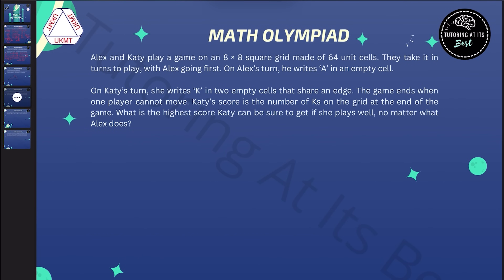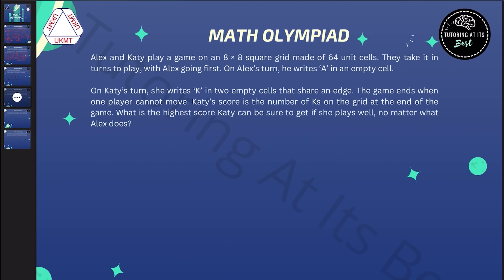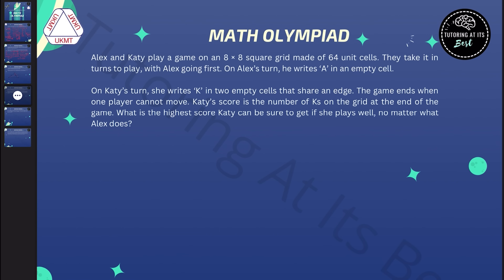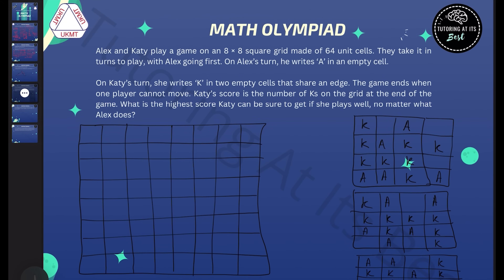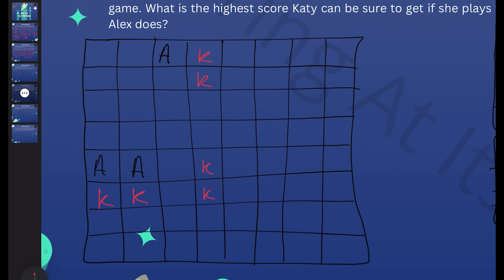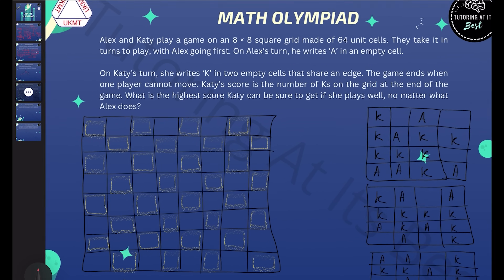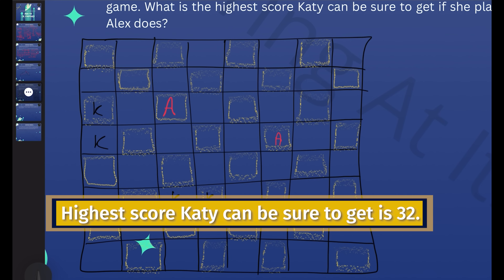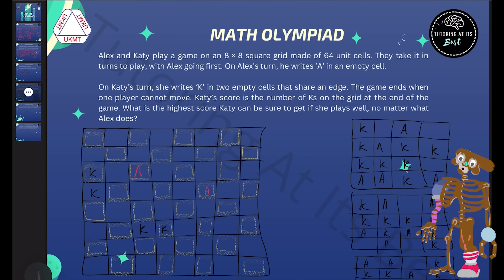(Question 4) British Mathematical Olympiad Round 1- 2022